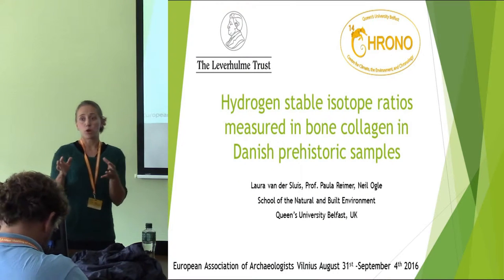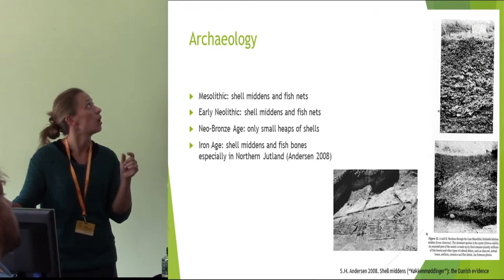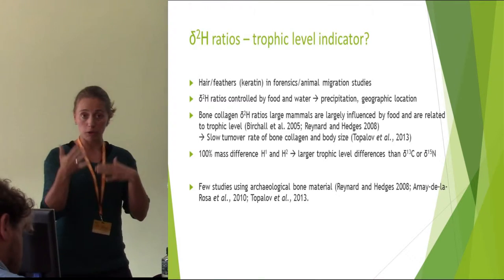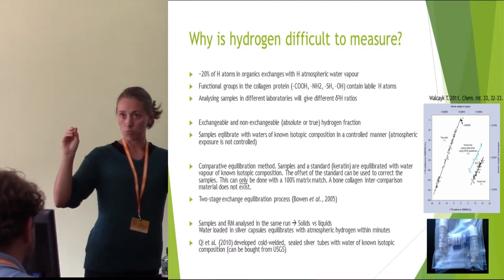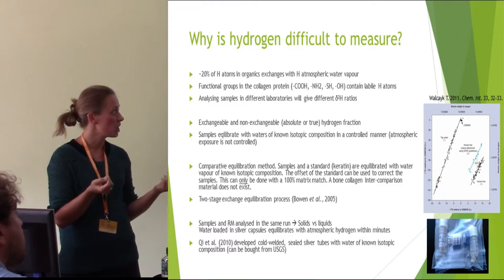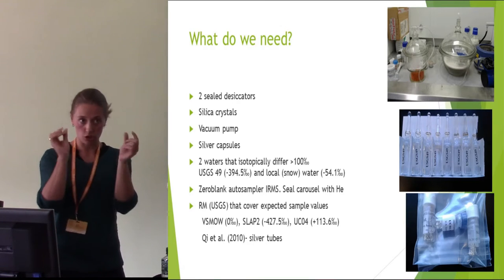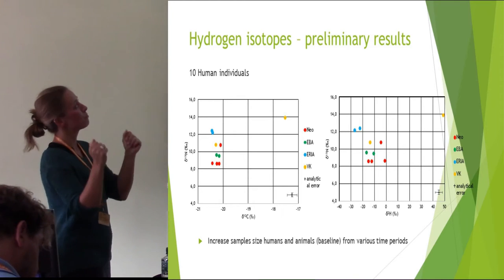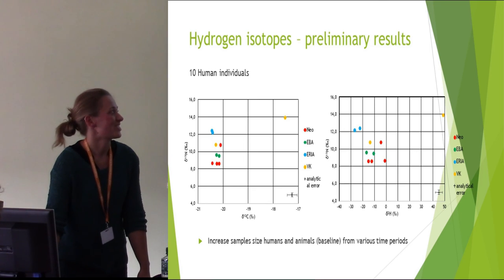Hydrogen stable isotope ratios measured in bone collagen from Danish prehistoric samples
Palaeodietary studies commonly analyse 13C and 15N ratios in archaeological bone to infer past dietary habits, although 15N ratios can be influenced by a range of factors other than diet (aridity, manuring, soil conditions, etc.). 2H ratios have been shown to function as trophic level indicator (Birchall et al., 2005; Reynard and Hedges 2008), which can be very useful to aid our interpretation of the 13C and 15N ratios and improve our understanding of palaeodietary habits and subsistence practices. Hydrogen in organics consists of a non-exchangeable and exchangeable fraction; the latter will equilibrate with atmospheric hydrogen with atmospheric hydrogen from water vapor in the lab environment, resulting in meaningless values.This fraction needs to be calculated in order to obtain the non-exchangeable fraction which represents the true values. By applying a 2- stage equilibration method, sample specific and process specific factors influencing exchange rates are compensated for (Meier-Augenstein et al., 2011). Recently developed standards packed in silver tubes containing water of known isotopic composition (Qi et al. 2010) can be analysed alongside solid samples in the same run, which is essential to avoid scale compression. While this method is not novel (Bowen et al., 2005; Meier-Augenstein et al., 2011; 2013), its application with the use of Qi et al.’s standards to archaeological material is new. In this study we subjected bone collagen samples from prehistoric periods from the Limfjord region in northern Denmark spanning the Mesolithic to the Viking Age to a two-stage equilibration method using the silver tube standards to obtain absolute 2H ratios from the non-exchangeable hydrogen fraction.
Birchall et al., 2005. Journal of Animal Ecology 74.
Bowen et al. 2005. Rapid Comm. In Mass Spectrometry 19.
Meier-Augenstein et al. 2011. Rapid Comm. In Mass Spectrometry 25. Meier-Augenstein et al. 2013. Bioanalysis 5.
Qi et al. 2010. Rapid Comm. In Mass Spectrometry 24.
Reynard and Hedges 2008. Journal of Archaeological Science 35.

Author - van der Sluis, Laura G.1 (Presenting Author) School of Geography,
Archaeology and Palaeoecology, Queen’s University Belfast, United Kingdom
Co-Author(s) - Ogle, N., School of Planning, Architecture and Civil Engineering, Queen’s University Belfast, United Kingdom
Co-Author(s) - Reimer, P.J., School of Geography, Archaeology and Palaeoecology, Queen’s University Belfast, United Kingdom